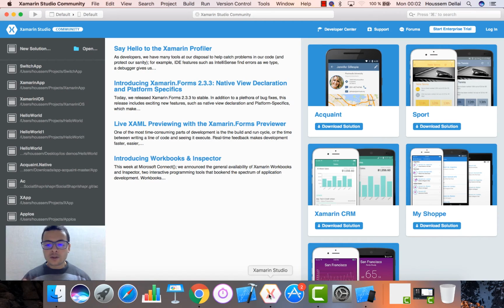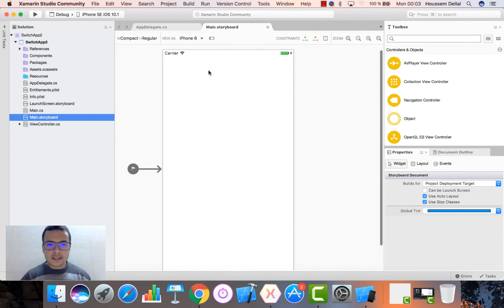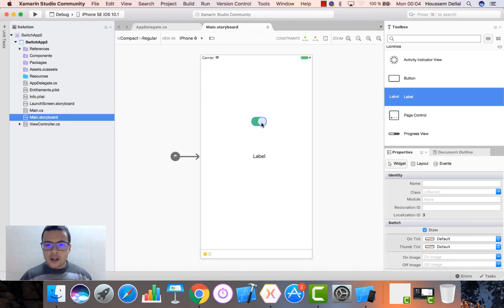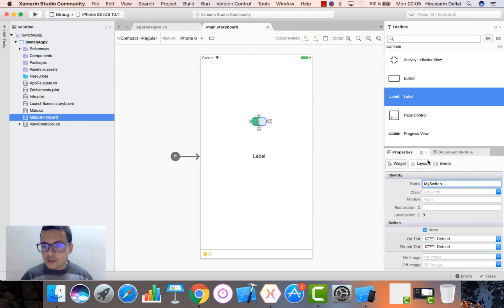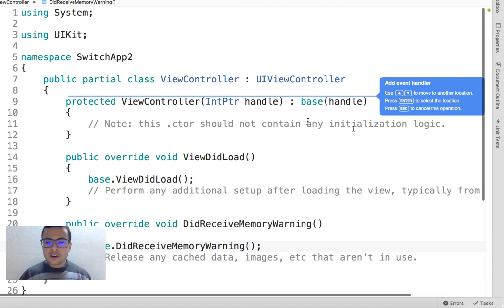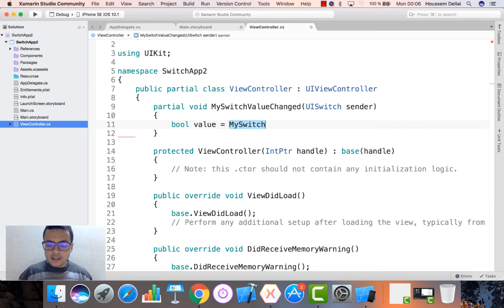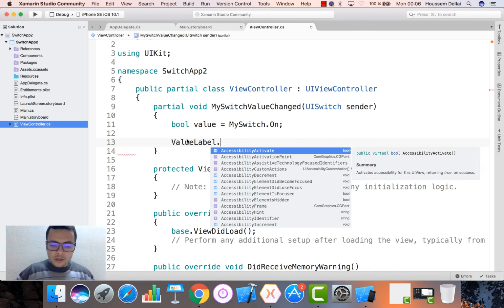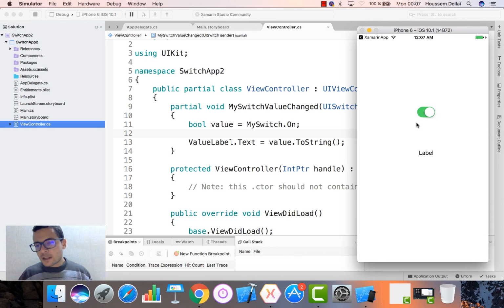Xamarin.iOS: UISwitch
Learn how to use UISwitch to enable users to select a value between two options like True or False, Yes or No.